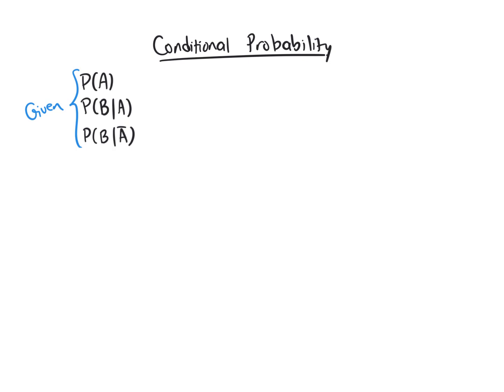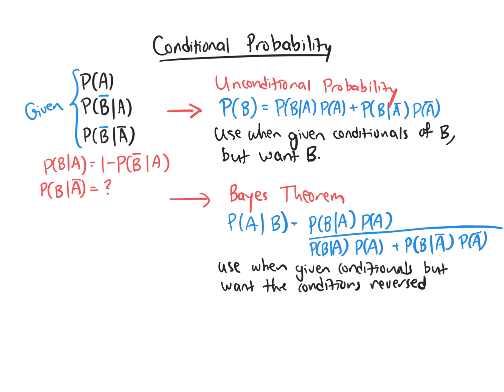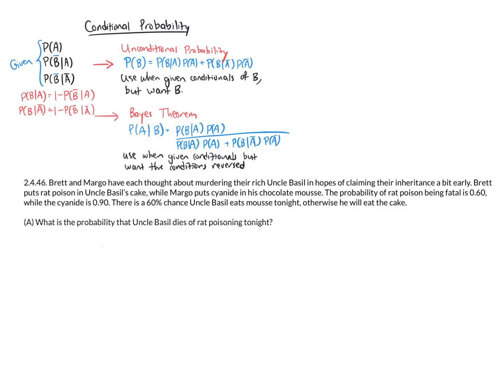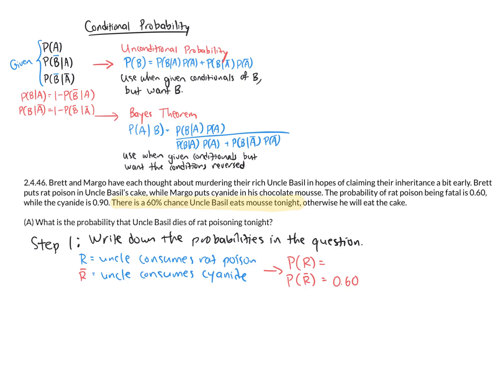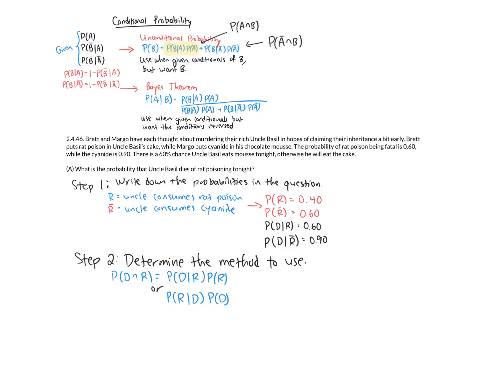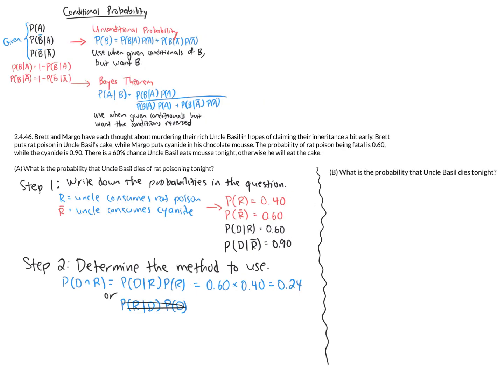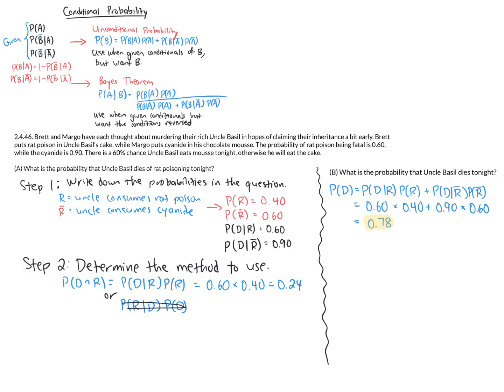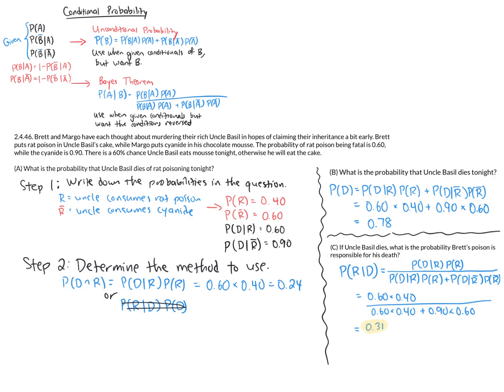Conditional Probability - summary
Conditional probability, P(A and B), unconditional, and Bayes are briefly reviewed and then a few examples worked out.